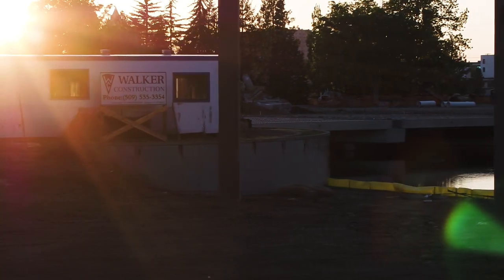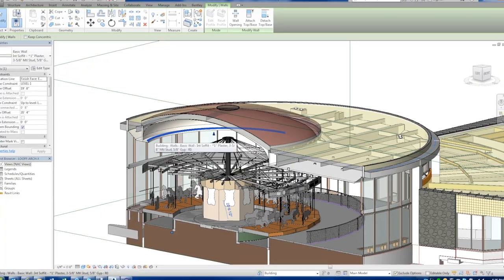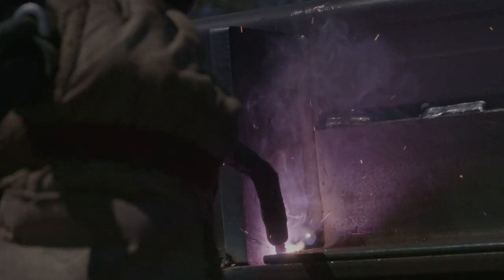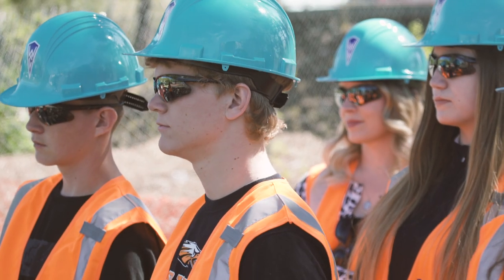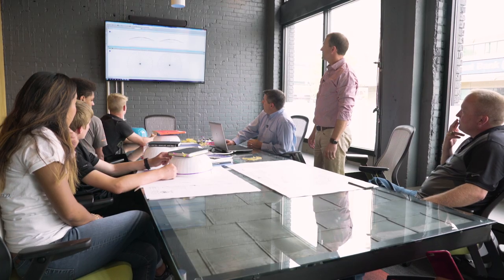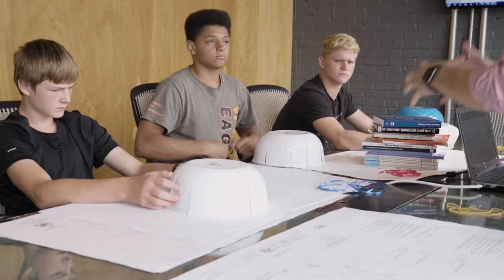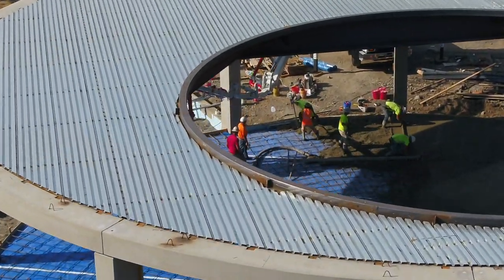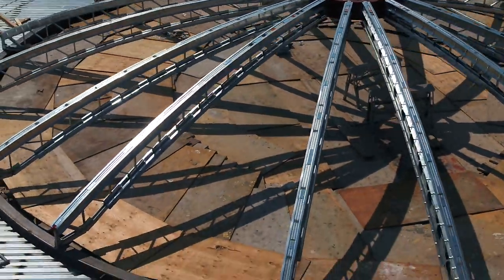Looff Carrousel - "Engineering The Dome"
In this short video, you’ll learn about the new Carrousel’s unique roof structure…
and some of the engineering that made it possible. The team at NAC Architecture knew that the carrousel would be seen from the higher floors of many downtown buildings.   They designed a roof system that would be beautiful and distinctive when viewed from above …and would present a magical light-show when viewed from below.  It’s essentially a “roof within a roof” with a raised dome above the carrousel itself – which required some creative problem-solving on the part of DCI Engineers.   The dome is finished with 40 wedges of ¼-plate treated steel, overlapping in an attractive spiral pattern.  Walker Construction provided over 2000 lineal feet of weld  (in one week) to complete it.